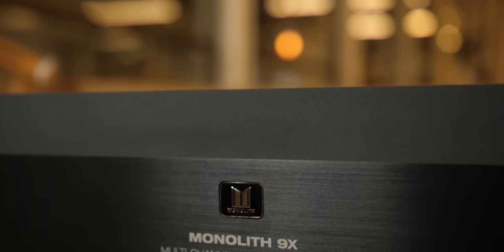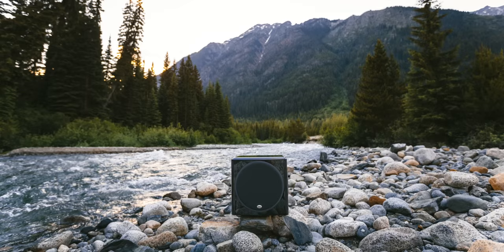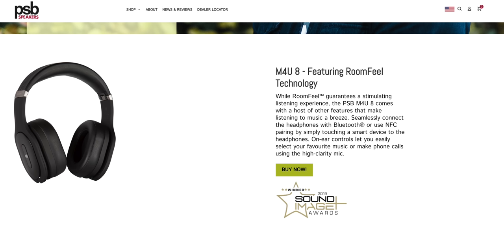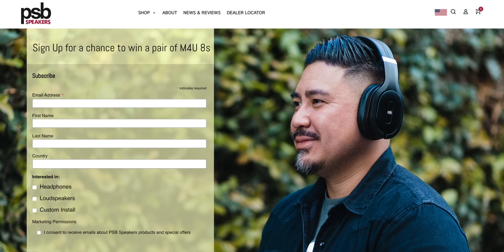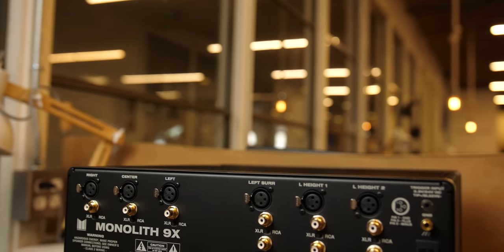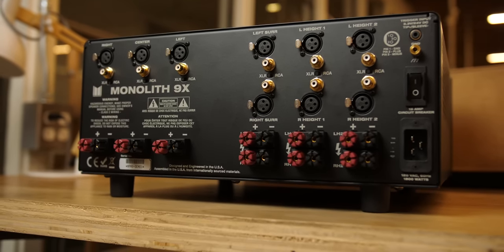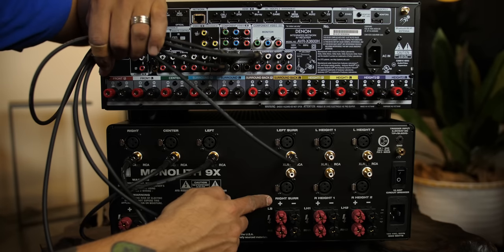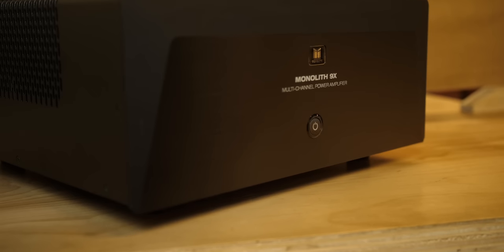Monoprice Monolith 9X Review Dolby Atmos Amplifier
Today I give you my one month review of the Monoprice Monolith 9X Dolby Atmos Amplifier.  Check it out and let me know if this is on your wishlist! 9X on Amazon 9X Unboxing

7-Channel AVRs
9-Channel AVRs
4K HDMI Cables